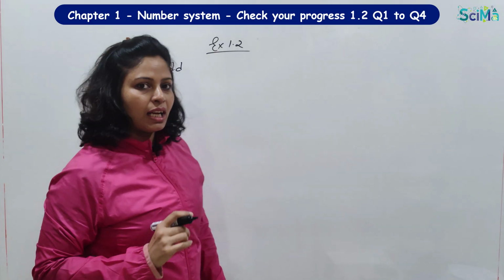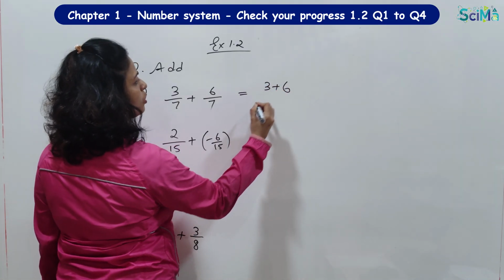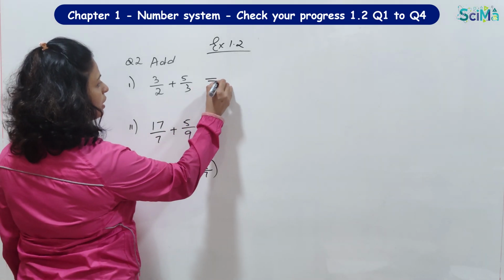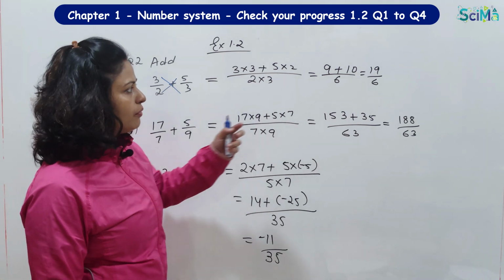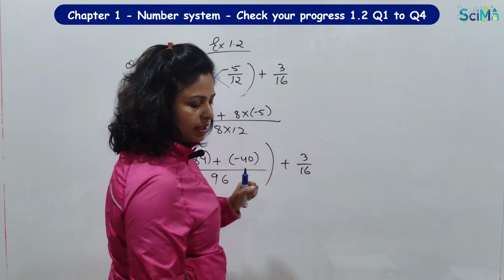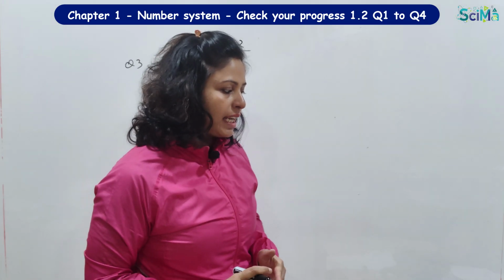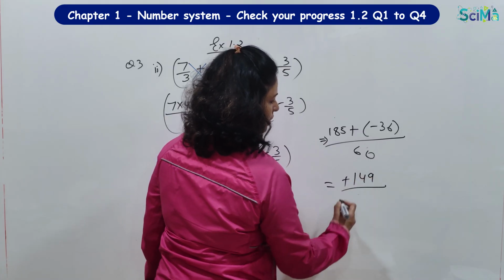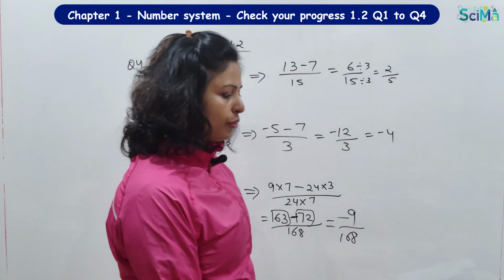NIOS Class 10 Maths | Chapter 1 Number System | Full Explanation with Examples |Exam Ready Solutions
- Overview:
  - Clear, step-by-step lesson for NIOS Class 10 Maths (Chapter 1: Number System).
  - Covers real numbers, rational & irrational numbers, terminating & recurring decimals, representation on the number line, properties, and important theorems.
  - Designed for quick revision and exam preparation with solved examples and tips to avoid common mistakes.

- What you will learn:
  - Definition and classification of numbers: natural, whole, integers, rational, irrational, and real numbers.
  - Converting repeating decimals to fractions and vice versa.
  - Decimal expansions, terminating vs recurring, and identifying patterns.
  - Using number line representation and ordering of real numbers.
  - Key concepts like rationalization, surds, and conjugates used in simplification.
  - Step-by-step worked examples for better understanding and retention.

- Why watch this video:
  - Perfect for NIOS Class 10 students preparing for board exams and unit tests.
  - Exam ready solutions: concise methods and shortcuts to solve typical Number System problems quickly.
  - Ideal for last-minute revision, homework help, and clearing foundational doubts in mathematics.

- Video includes:
  - Multiple solved examples similar to NIOS question papers and sample papers.
  - Tips to score well in board exams and how to present answers neatly.
  - Practice problems with hints and solutions to build confidence.

- Useful for:
  - NIOS Class 10 students, distance learners, and anyone revising basic number theory concepts.
  - Teachers and tutors looking for classroom examples and explanation methods.

- Call to action:
  - Comment your doubts below — I’ll answer and add more practice questions in future videos.

Downloadable resources & links (check pinned comment): practice worksheets, notes, and past year questions tailored for NIOS Class 10 Number System. Good luck with your preparation!

In this video we will learn how to perform operations on rational numbers - including addition, subtraction, multiplication and division - with step by step excercise explanations as per the NIOS class 10 mathematics syllabus
This lesson is perfect for students who want to:
✔ Understand the Number System clearly
✔ Solve problems quickly & easily
✔ Score better in NIOS exams

Tricks & Tips for solving problems

NIOS number system (class 10 math's chapter 1) explained in a simple and easy way!
You'll learn basics of the number system, important formulas, and key questions that often come in NIOS exams.

00:00 – Intro music & greeting
00:06 – Message to students & NIOS learners (exam reminder, study tips)
00:31 – Subscribe request & lesson start
00:50 – Today's topic: Check Your Progress 1.2 (Exercise 1.2)
01:12 – Q1 introduced: Addition of rational numbers (overview)
01:47 – Adding with equal denominators — method & examples (quick solutions)
02:16 – Adding with unequal denominators — cross-multiplication method
02:56 – Worked examples for Q2 (step-by-step calculations)
04:37 – Q3: Addition of three rational numbers — bracket strategy & cross-multiply
05:55 – Worked solution for Q3 (both parts)
07:04 – Q4: Subtraction of rational numbers — equal and unequal denominators
09:29 – Final answers recap, practice advice & sign-off